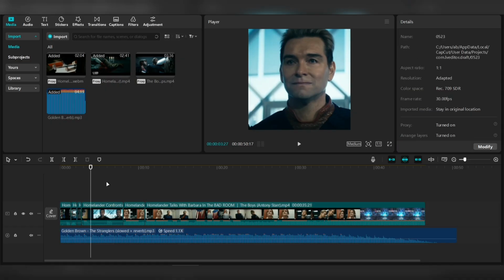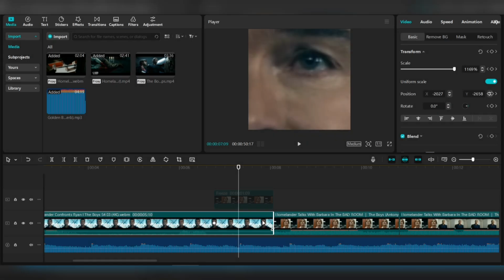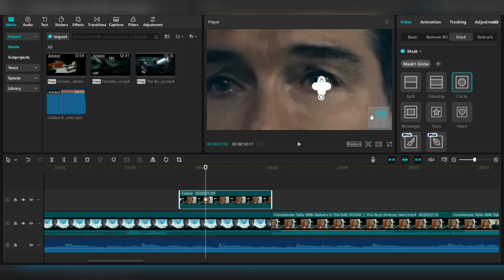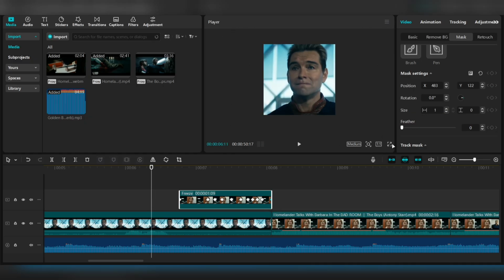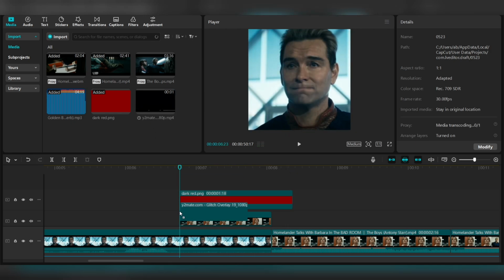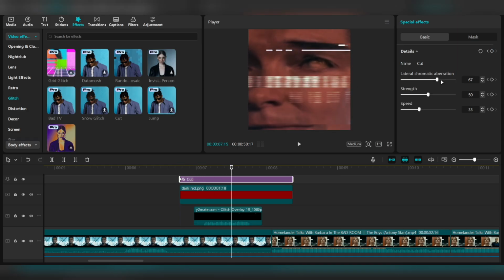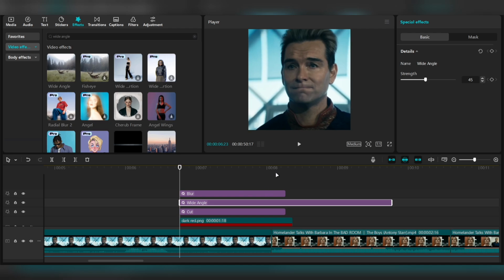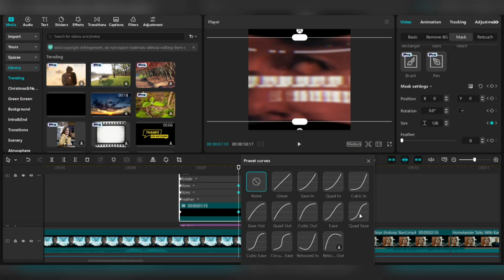How to Create Eye Transition In CapCut PC Full Tutorial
Learn how to create a smooth and cinematic eye transition in CapCut PC for your anime edits, AMVs, and cinematic videos. In this tutorial, I’ll show you the full process step by step so you can make cleaner and more professional transitions for your edits.

software used: CapCut PC

How to make smooth eye transitions in CapCut PC ✦

This tutorial covers:
• eye transition effect
• smooth zoom transition
• sync and motion tips
• cinematic edit style
• AMV transition workflow

0:00 - 0:12 Intro
0:12 - 3:47 Eye Zoom
3:47 - 7:41 Adding Glitch Effect